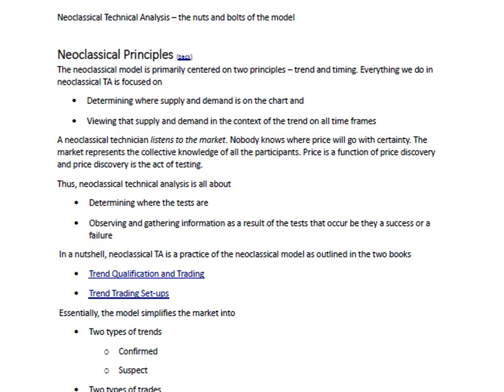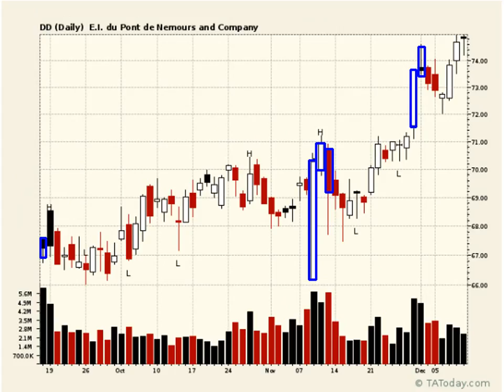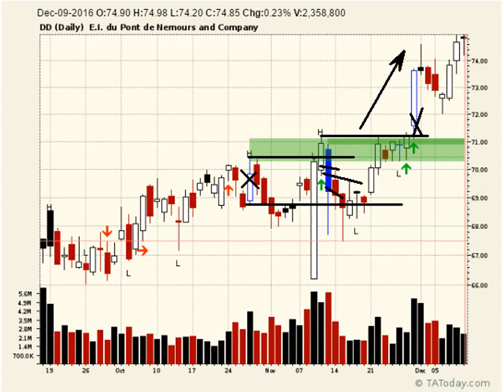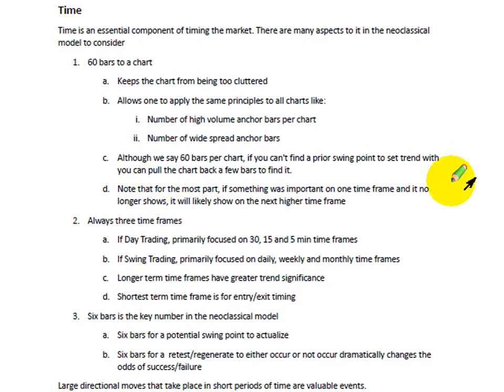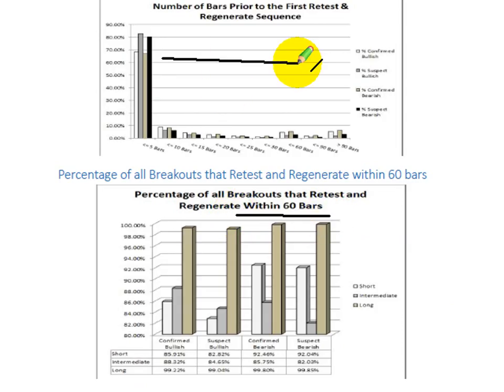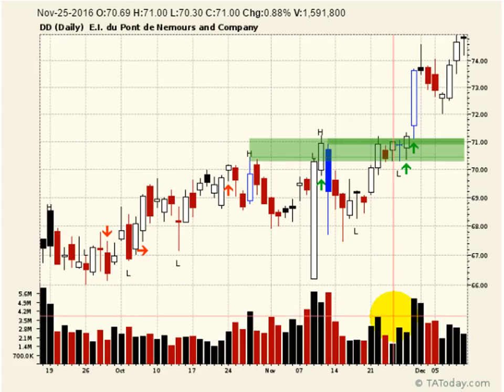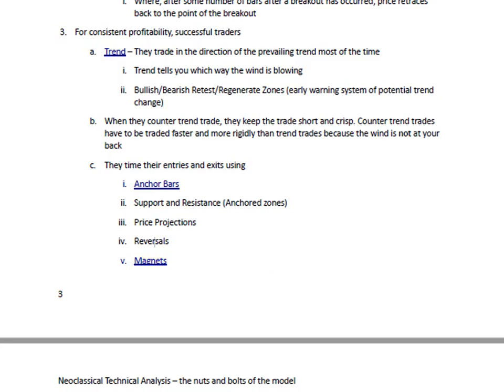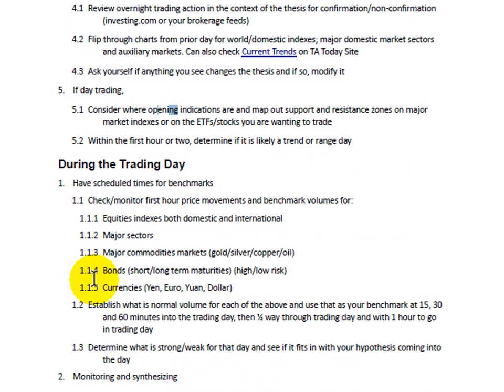Neoclassical TA - Session 1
In Session 1 of the Neoclassical TA introductory videos, L.A. takes you through the neoclassical model, what it is, what the components are, and how they interact. He outlines why the neoclassical model has a big advantage to classical TA.